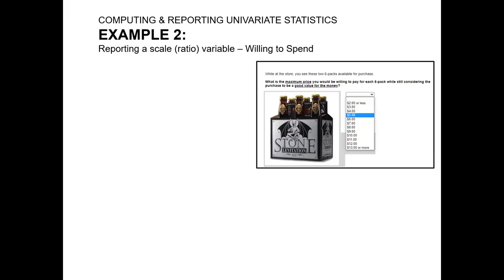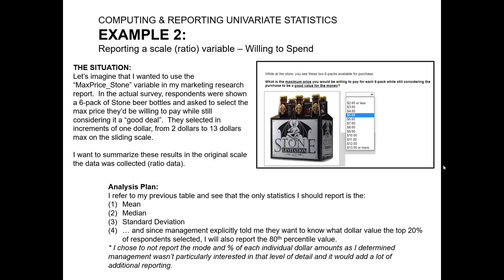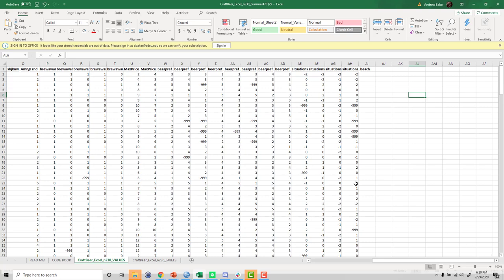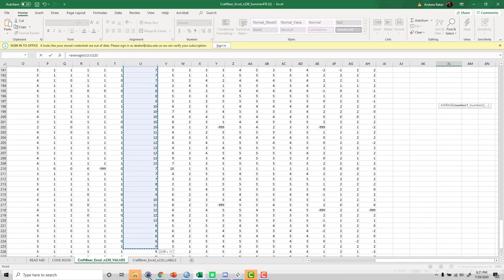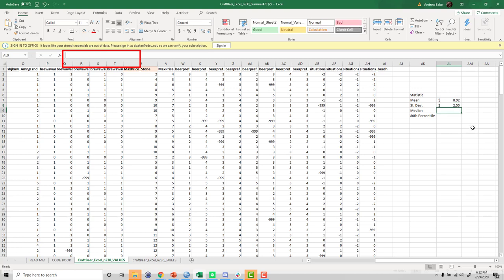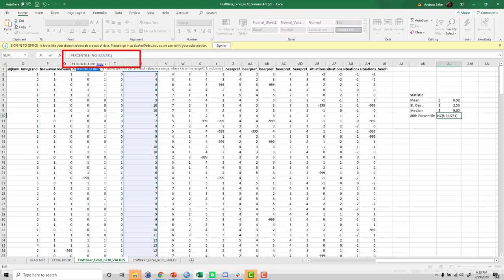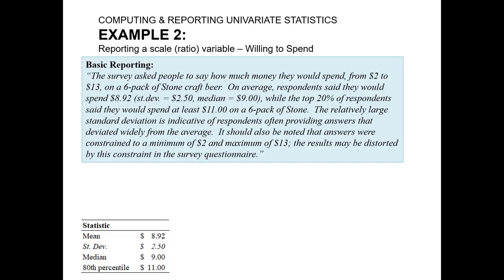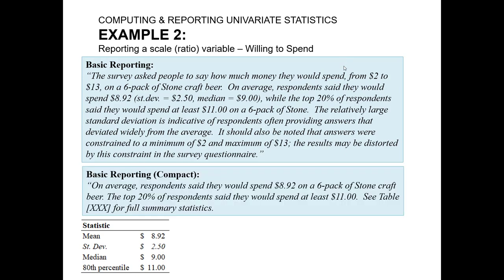Univariate Analysis and Reporting in Excel - Ratio Data Example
Example setup and analysis gameplan (minute 0:01)
Excel analysis (minute 2:45)
Reporting results (minute 6:38)